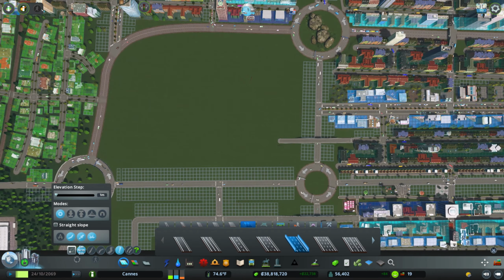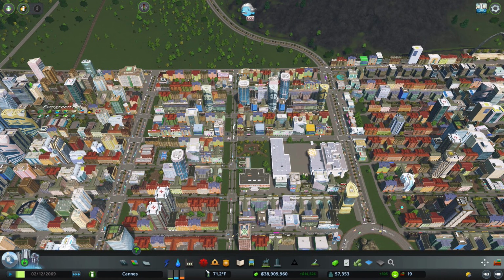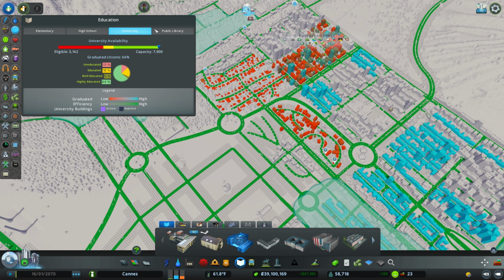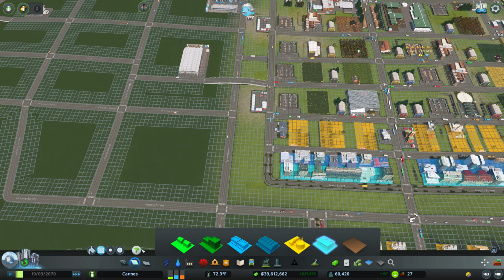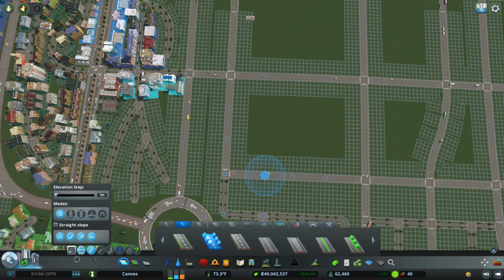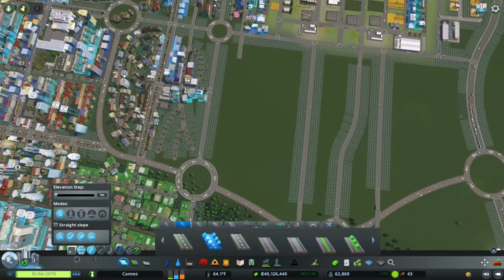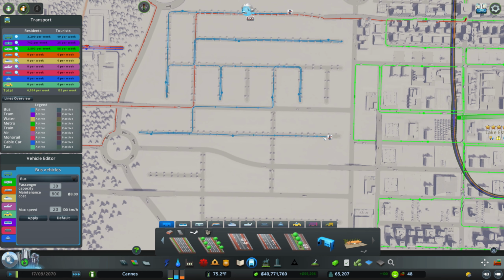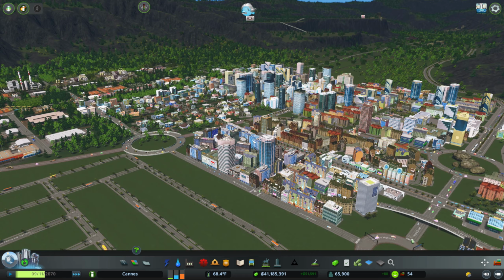Worst. Meteor. EVER. Cities: Skylines - Campus DLC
A meteor tries its best to destroy a part of the city in part 23 of Brandon Completes Cities:Skylines Campus DLC

Social